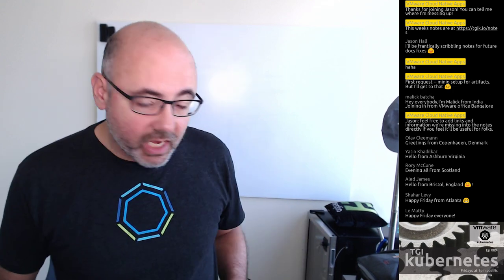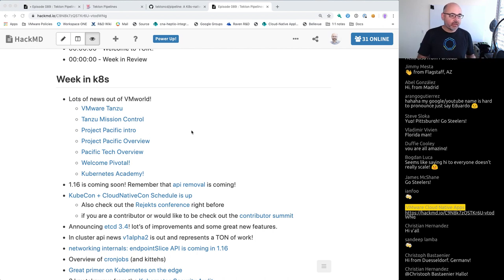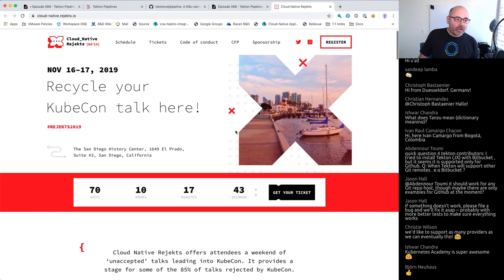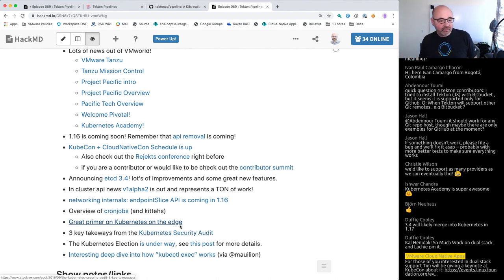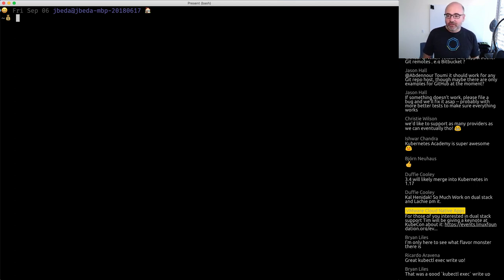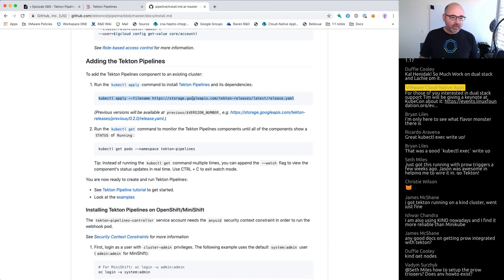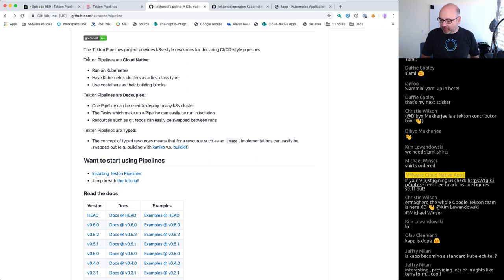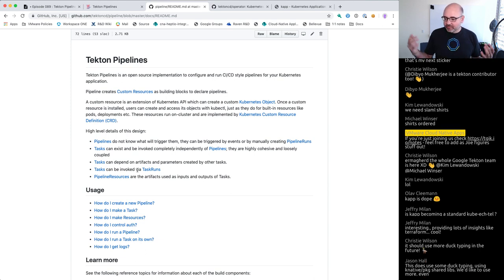TGI Kubernetes 089: Tekton Pipelines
Content around Tekton starts about 20 minutes in.

Come hang out with Joe Beda as he does a bit of hands on hacking of Kubernetes and related topics. Some of this will be Joe talking about the things he knows. Some of this will be Joe exploring something new with the audience. Come join the fun, ask questions, comment, and participate in the live chat!

This week we will be looking at the Tekton CD project.  This is an offshoot of KNative and one of the inaugural projects for the Continuous Delivery Foundation (CDF).